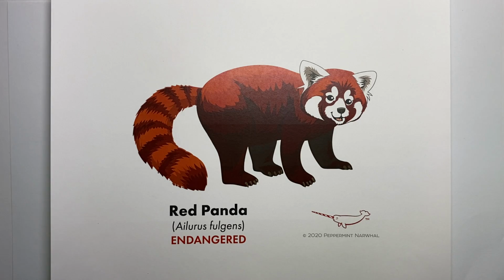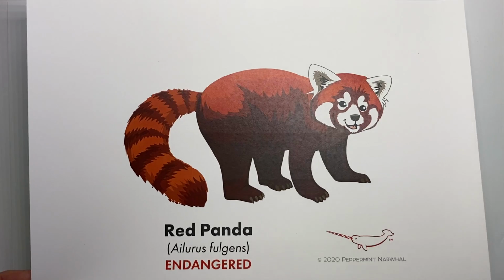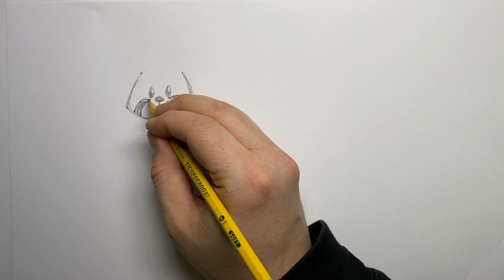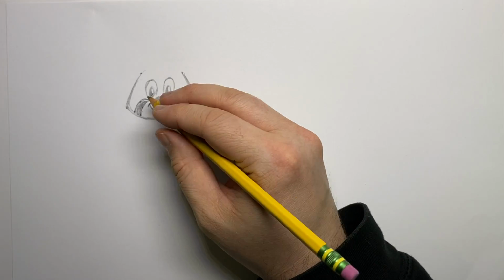Red Panda, Episode 24 - How To Draw Awesome Animals with Peppermint Narwhal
In this drawing tutorial we will teach how to draw a red panda in a fun and simple way while sharing facts about the species.